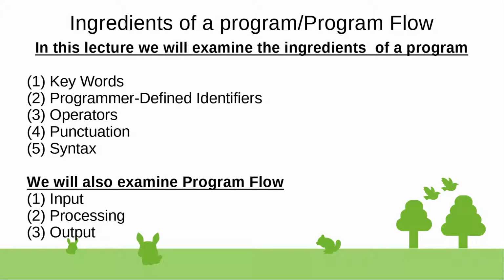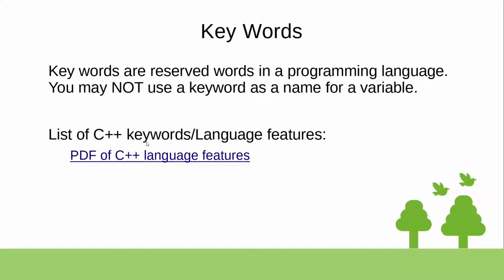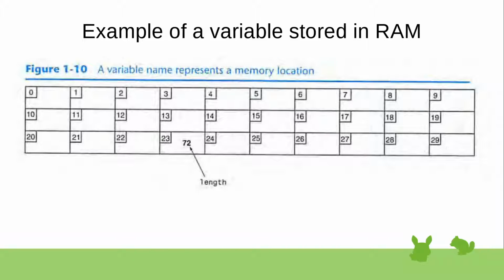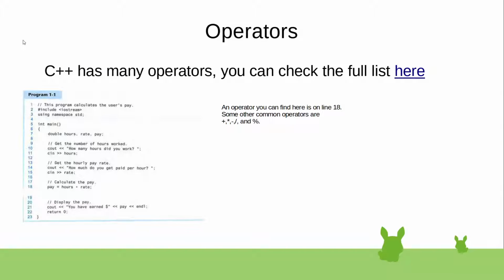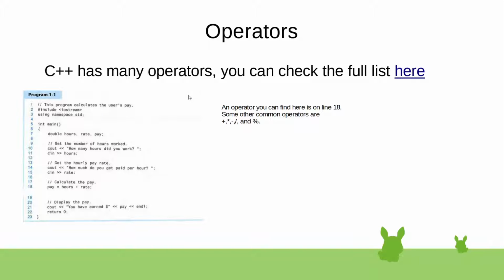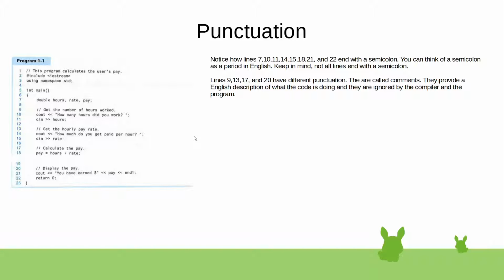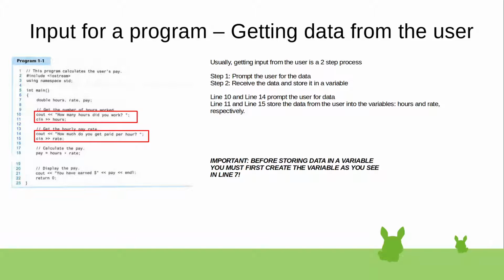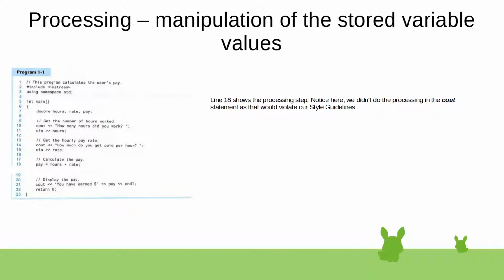Video 5: Ingredients and program flow